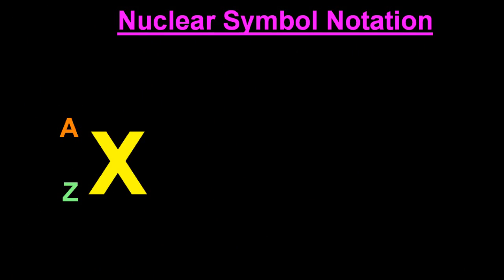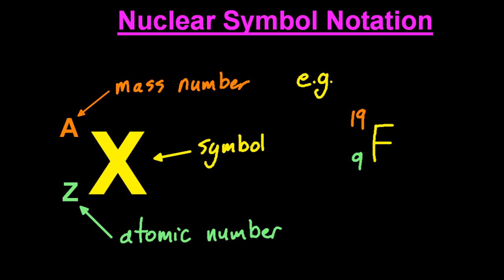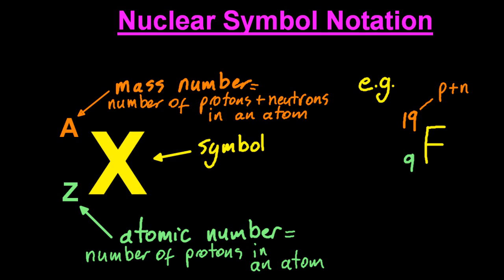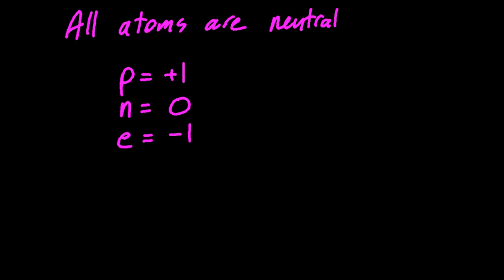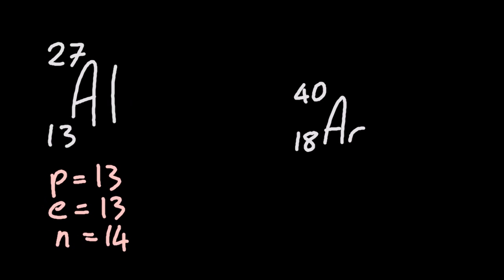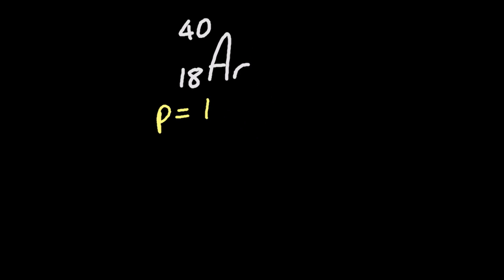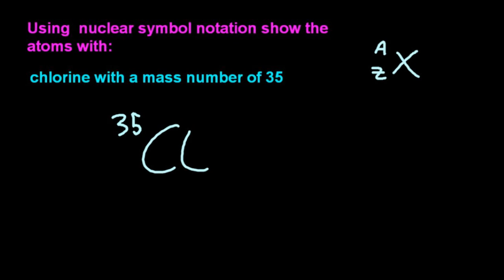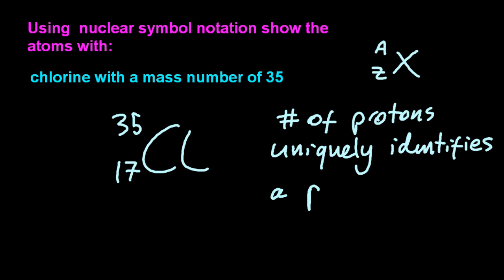S1.2.1 Nuclear Symbol Equations [SL IB Chemistry]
A = mass number = p+n in an atom
Z = atomic number = p in an atom